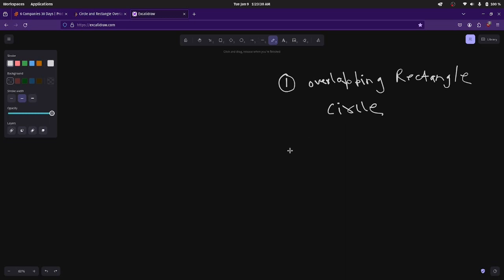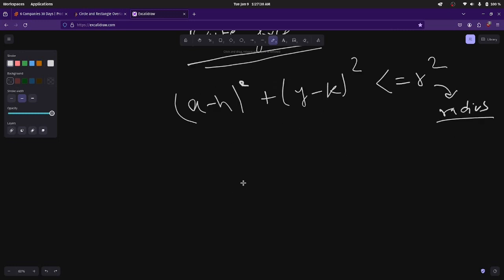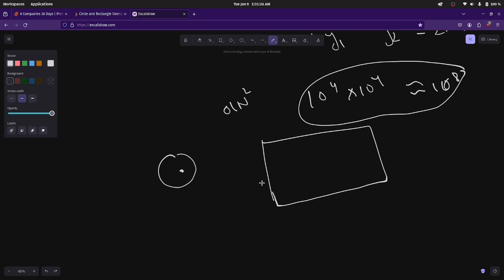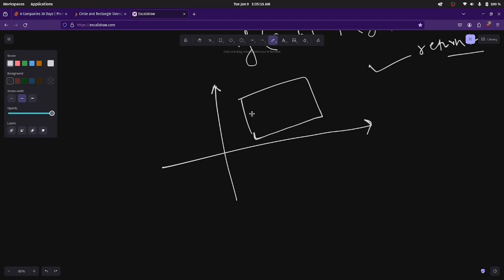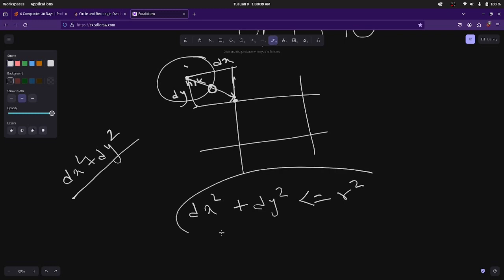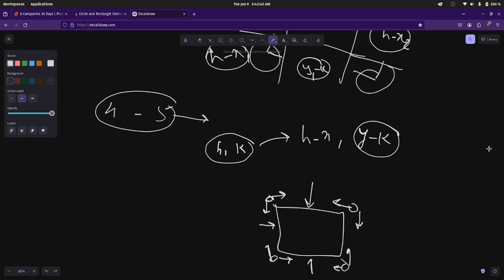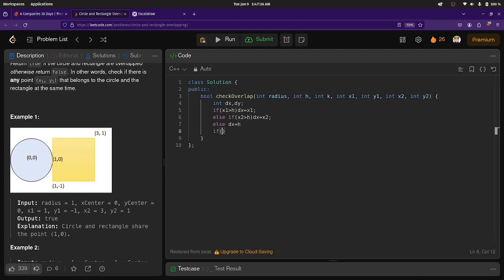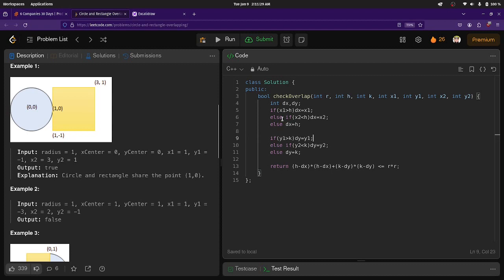Circle and Rectangle Overlapping || LC 1401 || 6Companies30Days Challenge || Brute to Optimal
Full Approach of Circles and Rectangle Overlapping (Leetcode problem no. 1401)  problem form Arsh Goyal 30 Days challenge .